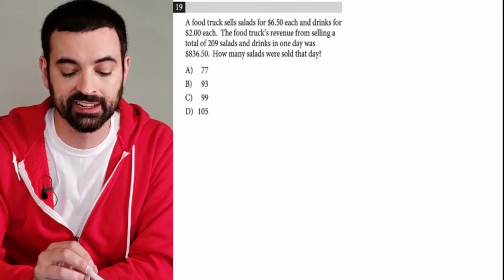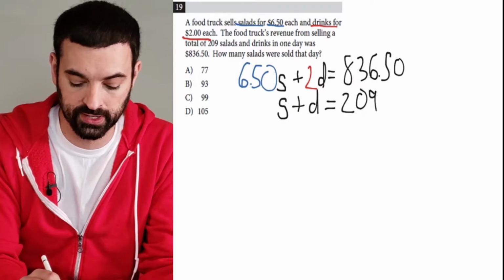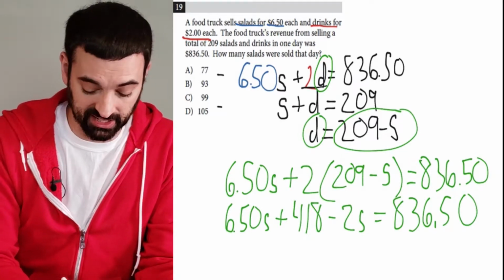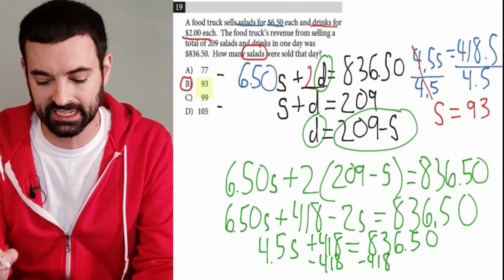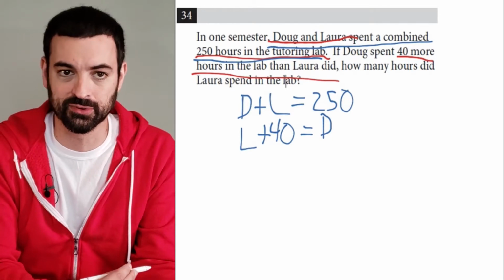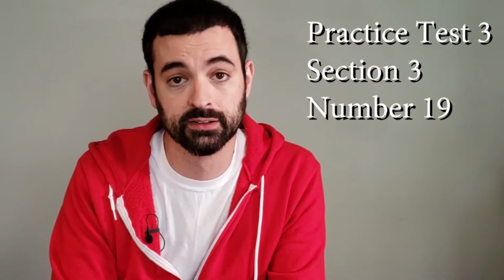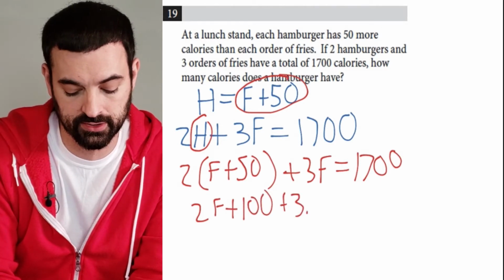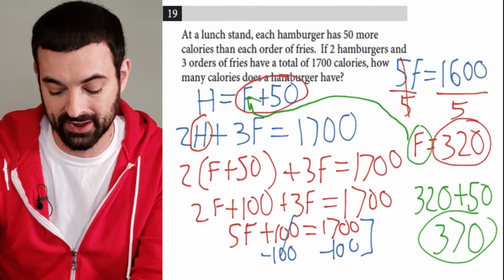Writing Systems of Equations - Master systems of equations on the SAT by turning language into math!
Take your command of systems of equations to the next level by learning how to master word problems.